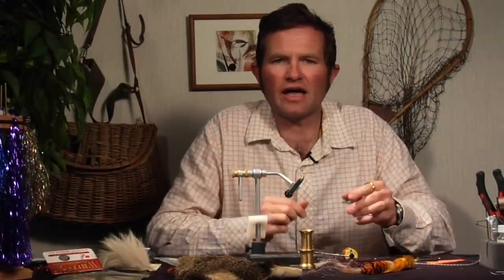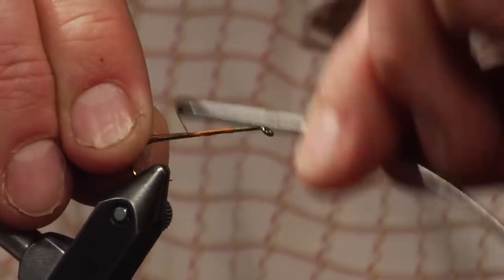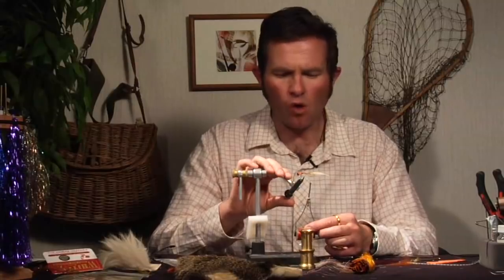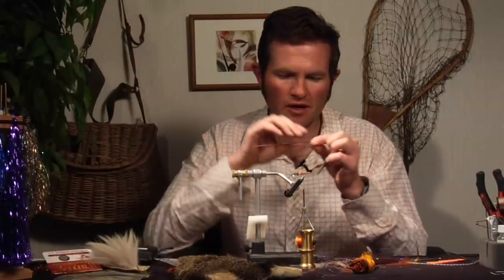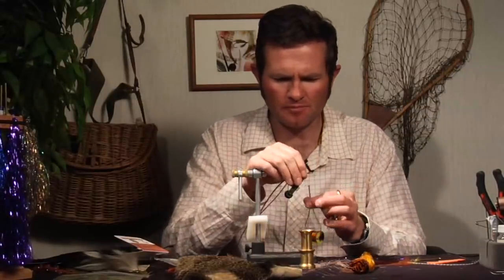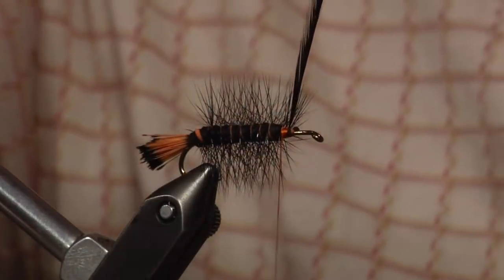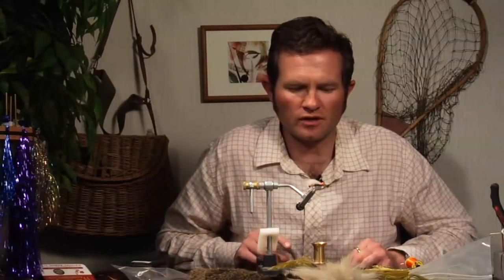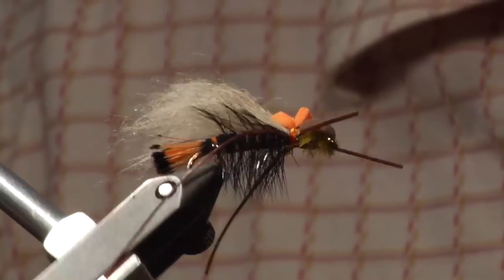Boots Allen: Tara-X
Finally getting around to uploading another video. This one from Boot's Allen out of Driggs Idaho.  He also guides in the Jackson Wyoming area on the Snake river and other waters.  Boots Allen is a published author of several books on fly tying and fly fishing in the west and around the world.  This attractor pattern is inspired by the Turk's Tarantua and the Madam-x flies that resemble stone flies hatching.  EnjoySubscribe for more new fly tying videos